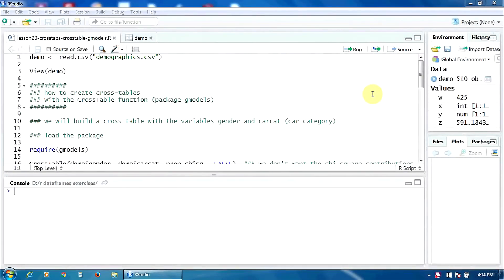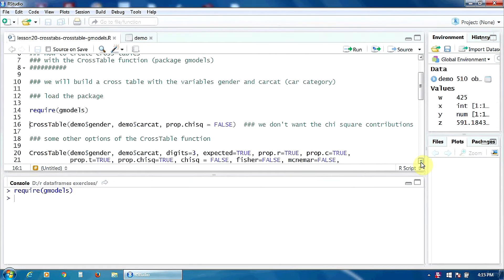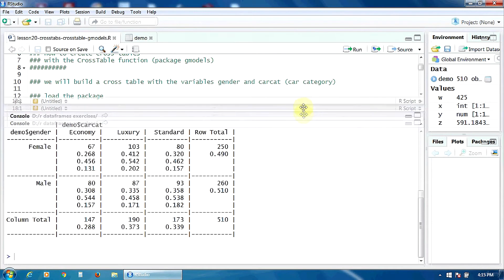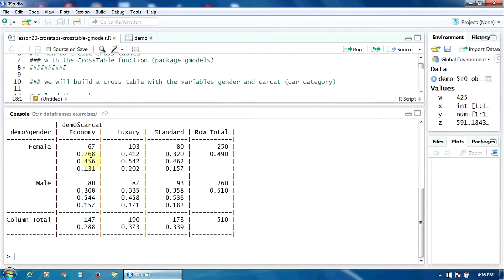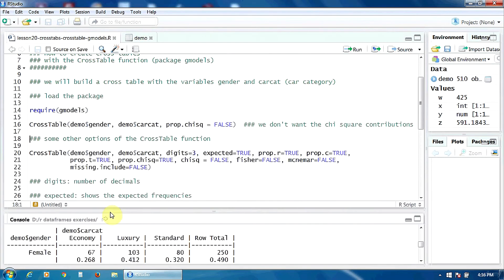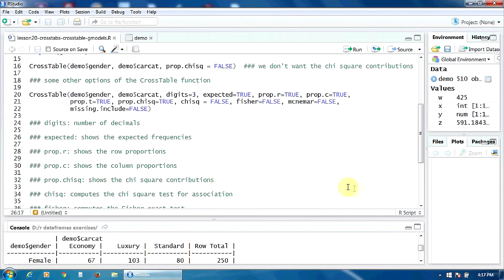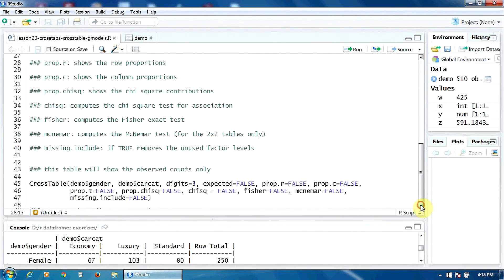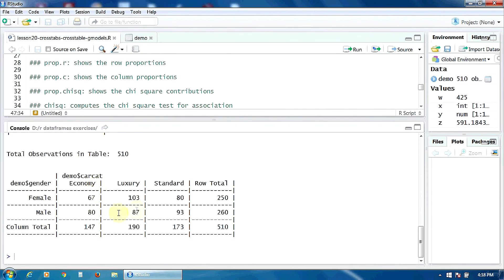21. Building Cross Tables with CrossTable in R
This video trains you on how to Build Cross Tables with CrossTable in R

Happy Learning!!